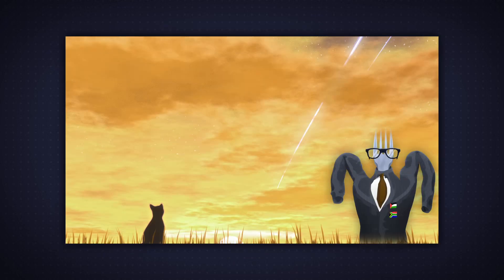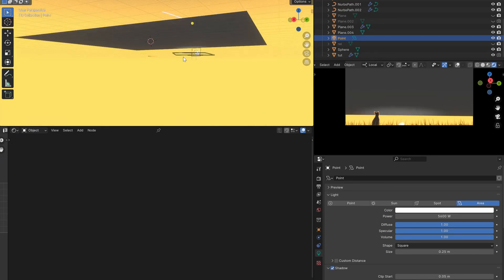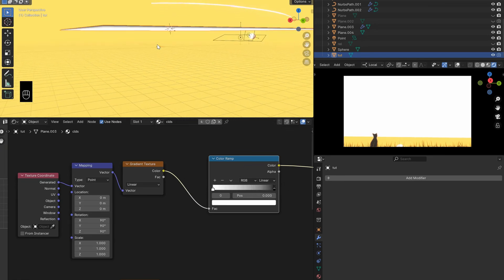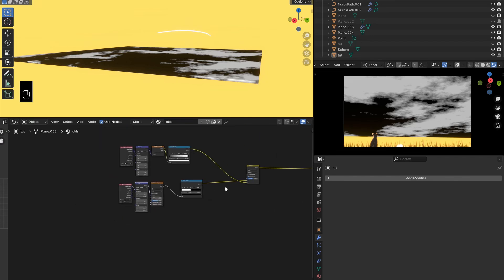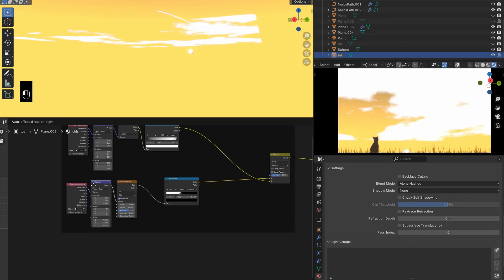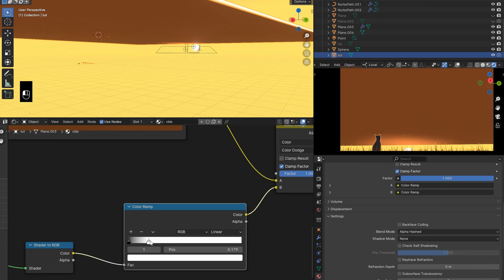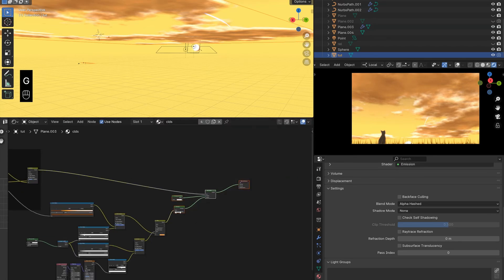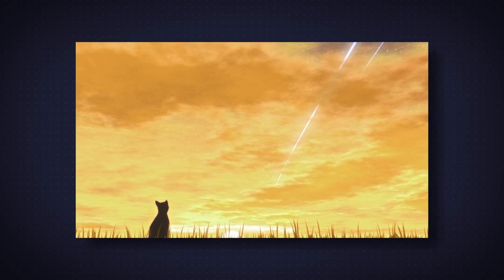How to Make Beautiful Anime Clouds in Blender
Hey hey! Send a big thanks Sumi's way if you're on the Discord! He's a cool guy